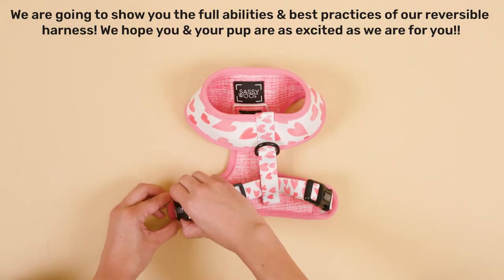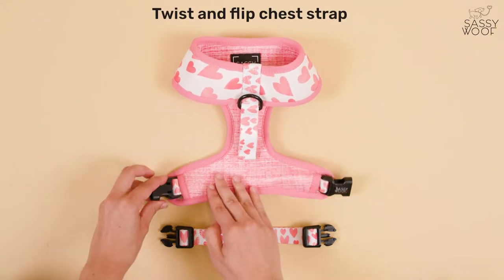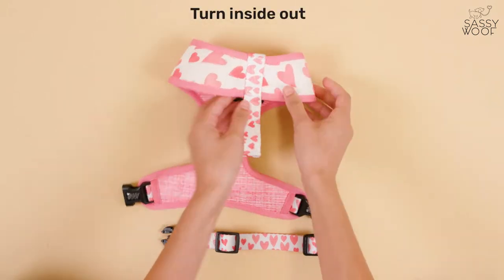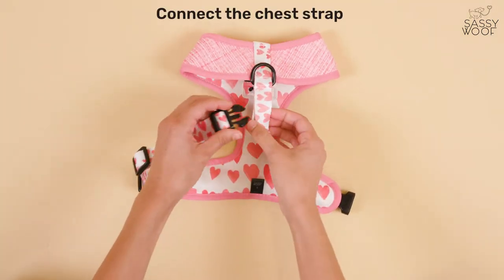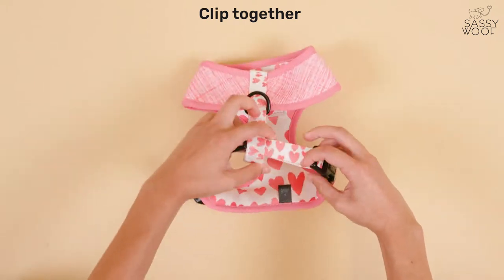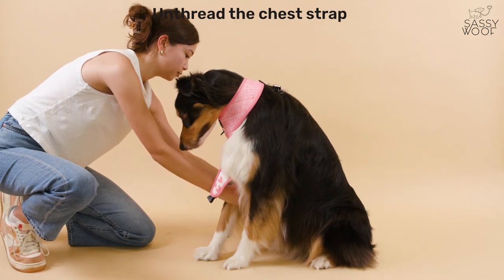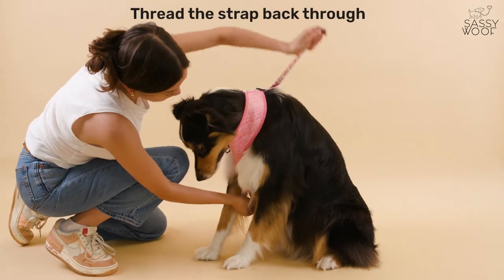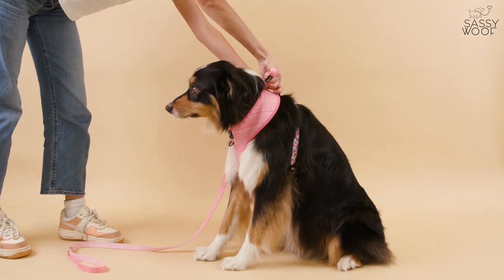How-To: Reversible Harness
In this video, we go through the best practices, tips, and steps for putting on our reversible harness! You and your pup will be ready for all your walkies!